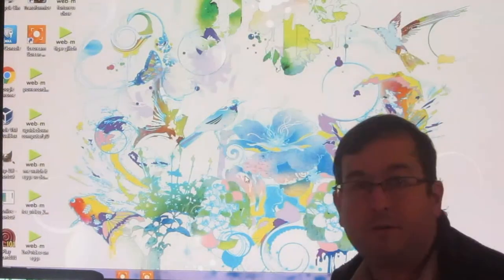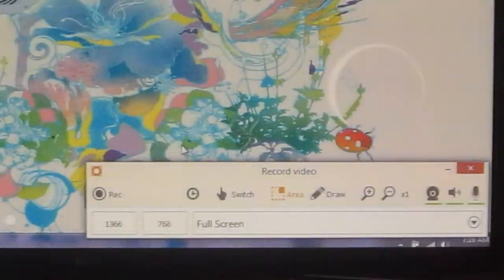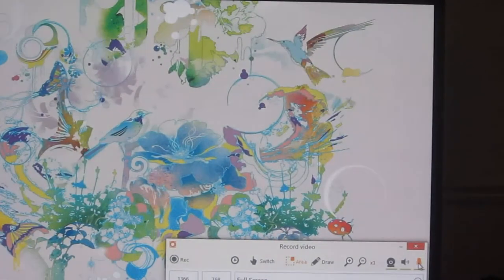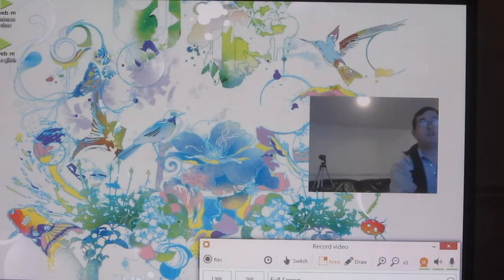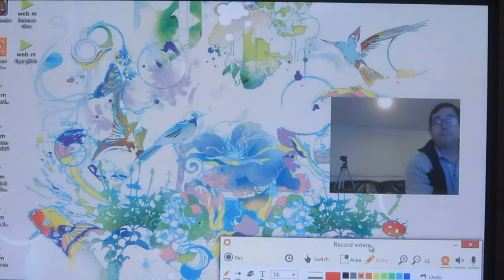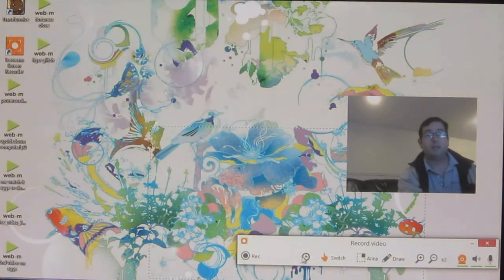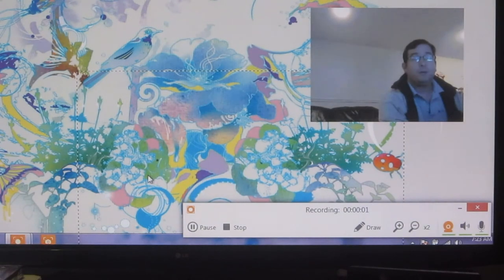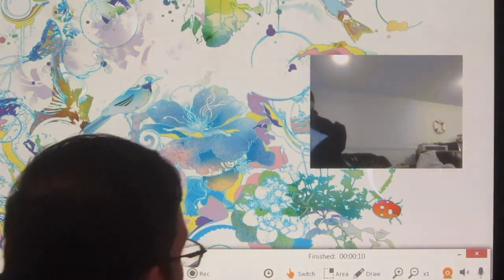IceCream Screen Recorder: Best Free Windows Recorder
Do you want to make Youtube videos, record you computer screen for technical demonstrations, share your favorite video game plays with your friend, or make your own videos?  IceCream screen recorder may be the answer for you.  I have done extensive research, and this screen recorder for windows systems is the best.  It is free, It has no ads, no annoying water marks, and it is extremely versatile and flexible.  It allows a screen within a screen for a usb webcam, external mic recording, cursor zoom,  drawing and typing on the screen, contralling the activation of the curser so you can play your favorite video games in web pages while still being able to control your screen recorder.. Oh and did I mention it is FREE??? Definitely the best screen recorder for windows 7, windows 10 or any windows system you may be running on your personal computer...